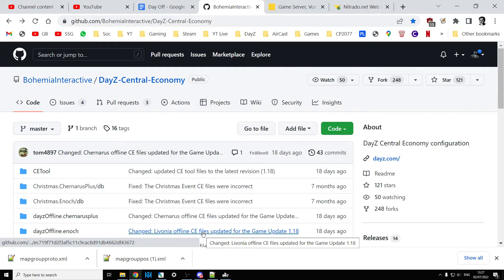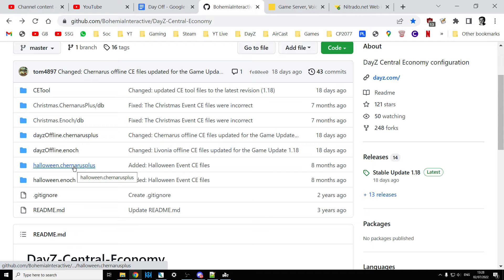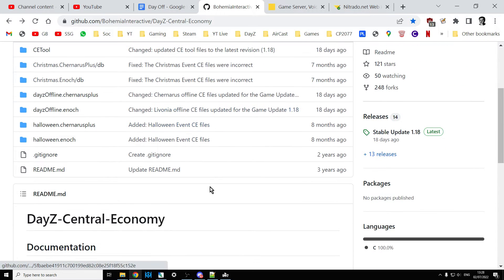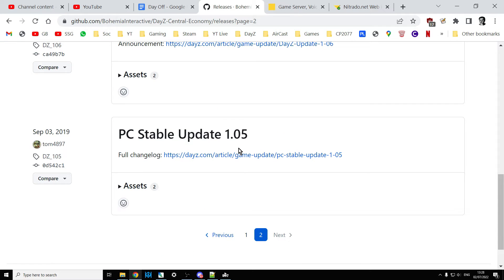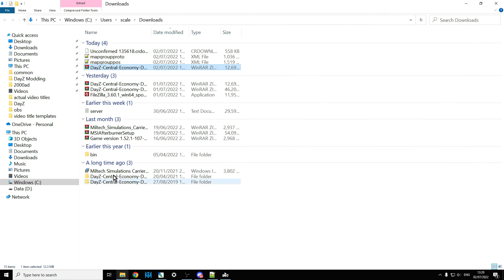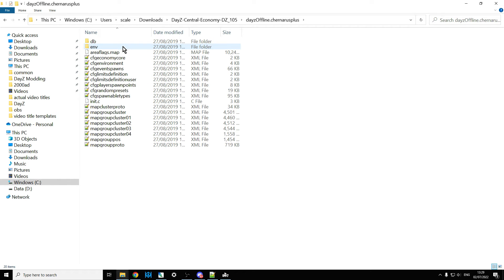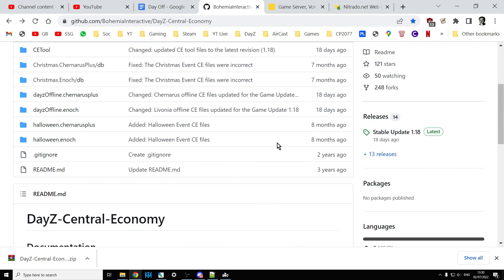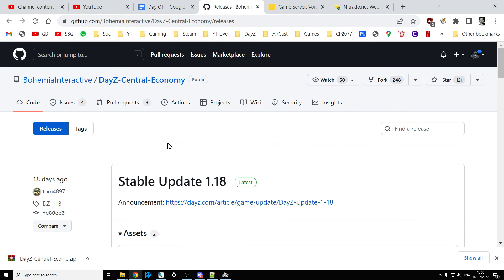How To Find & Download Old DayZ CE Mission XML Files Back To 1.05 & Blog Post Descriptions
In this video tutorial I show you how to find and download older DayZ Server Mission XML Files, including updates 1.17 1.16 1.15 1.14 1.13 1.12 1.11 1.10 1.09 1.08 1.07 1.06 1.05.
All these older Central Economy / CE / Server Files, are stored on Bohemia Interactives GitHub, you just need to know where to look.
Old Chernarus and Livonia files, along with seasonal events, are all available. Please note that Livonia came on around 1.06.
Thanks, Rob.